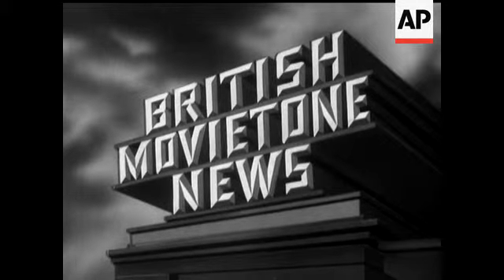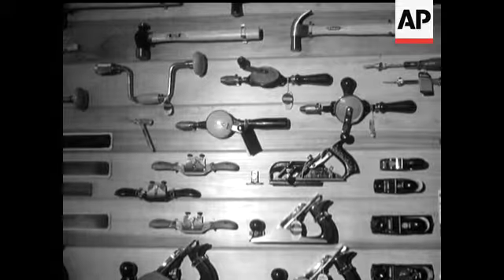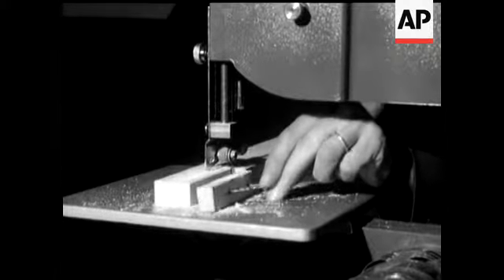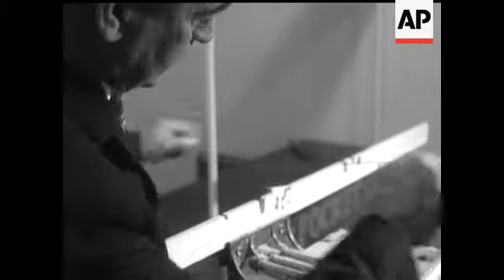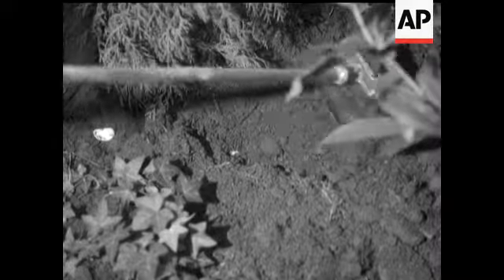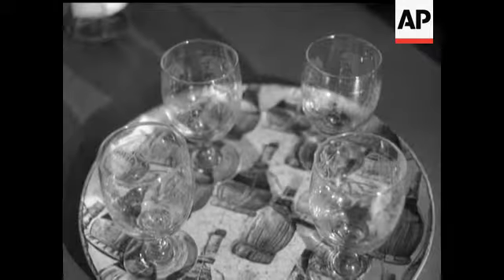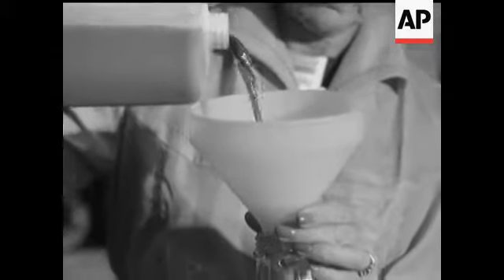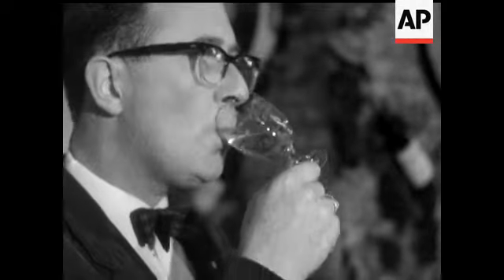FOR JACKS OF ALL TRADES - DO IT YOURSELF EXHIBITION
(6 Sep 1965) Pictures show the 1965 "Do-It-Yourself Exhibition" at Olympia in London.